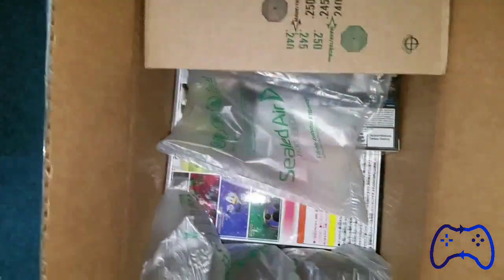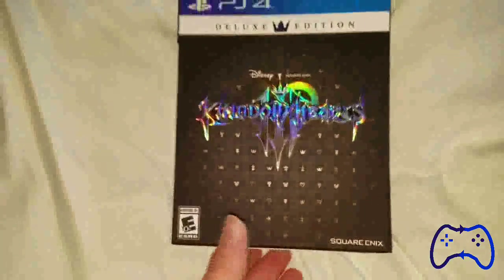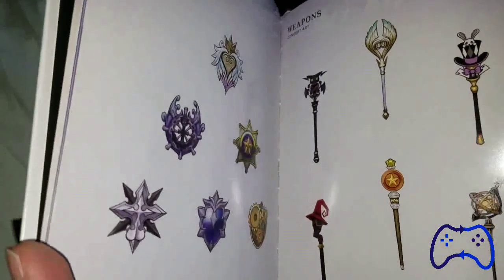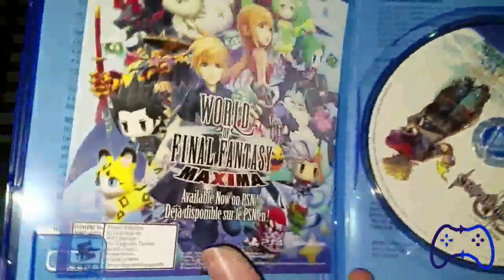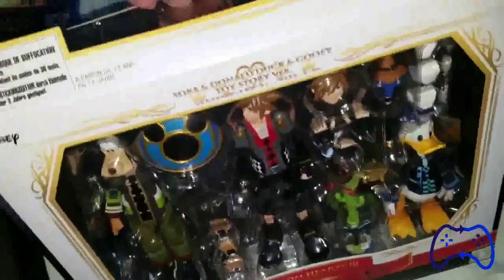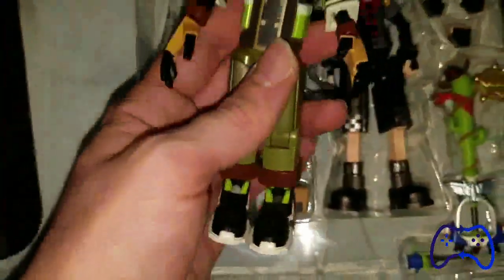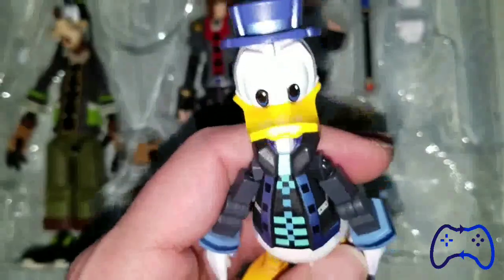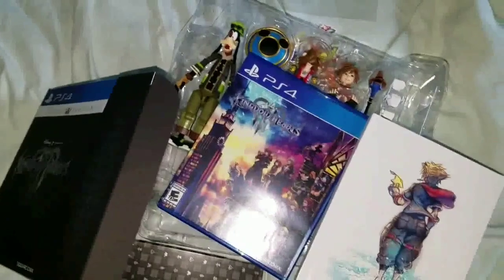Kingdom Hearts 3 Deluxe Edition Unboxing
Our very own Anthony Pamias was lucky enough to get his hands on Kingdom Hearts 3 Deluxe Edition. Watch as he unboxes and unpackages each element you get with it alongside the game itself.

Our review of Kingdom Hearts 3 is coming soon.